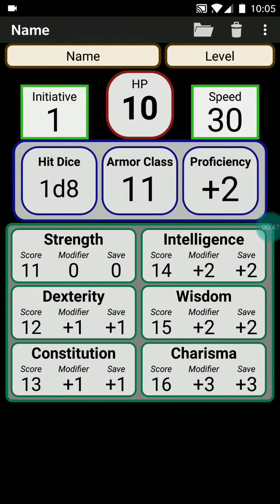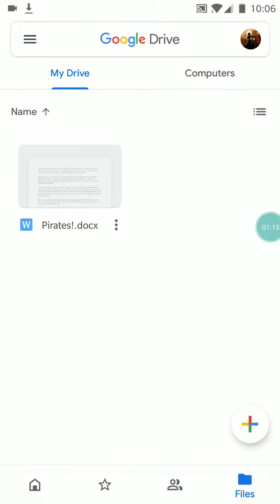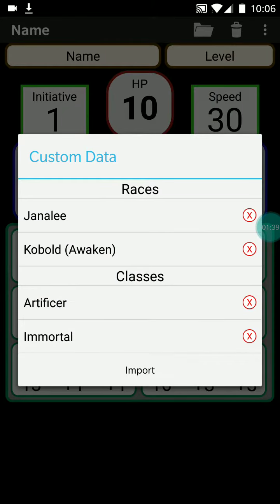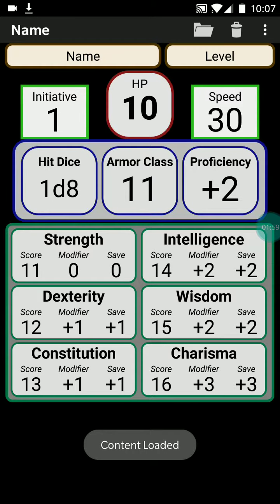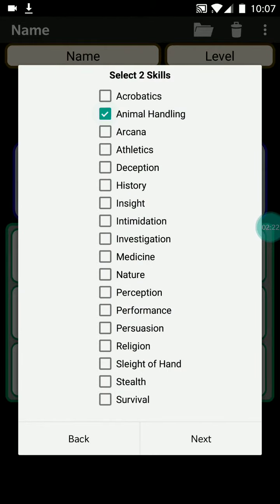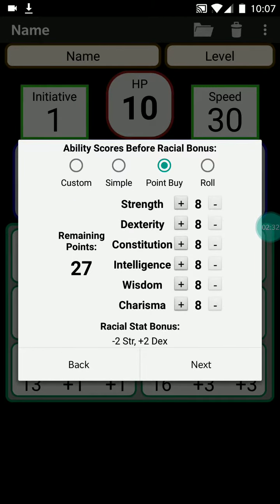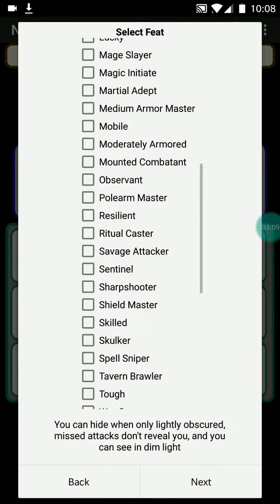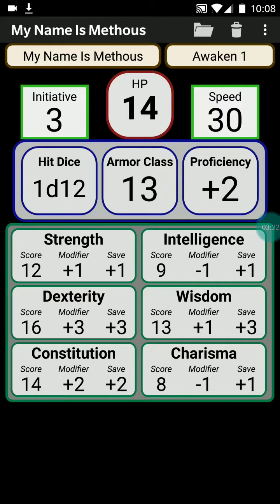How to download custom material for 5th Edition character sheet (Awaken Series)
I apologize for the background noise, I did not catch on to it until late.